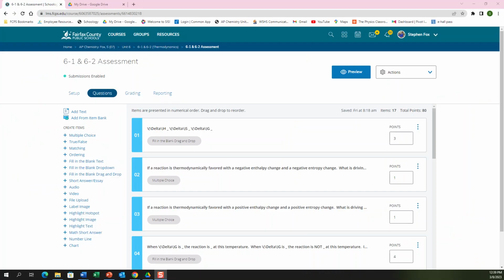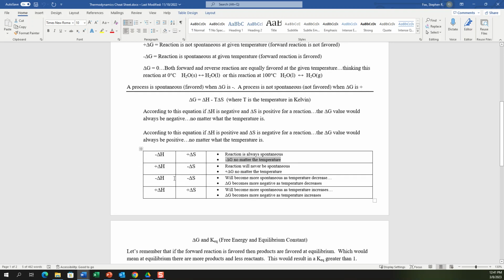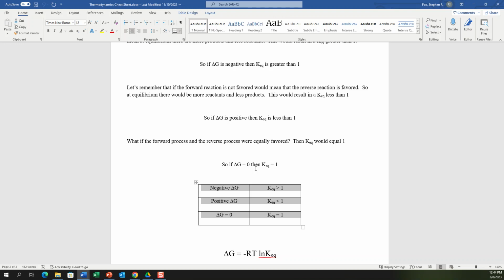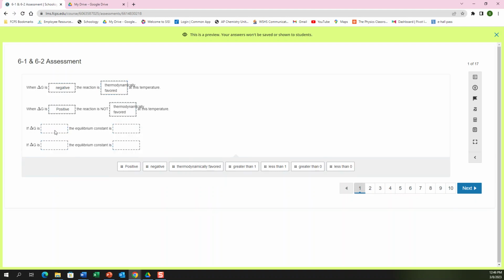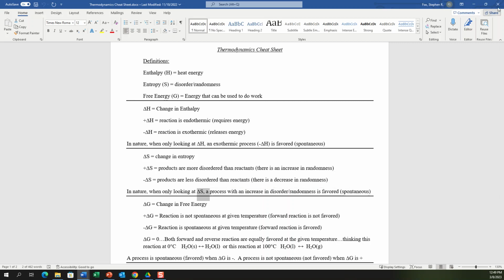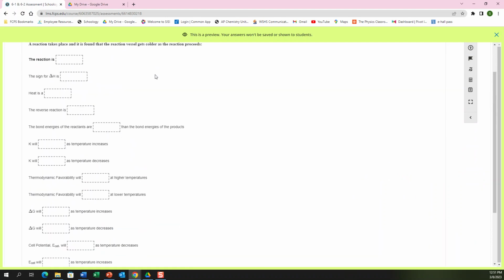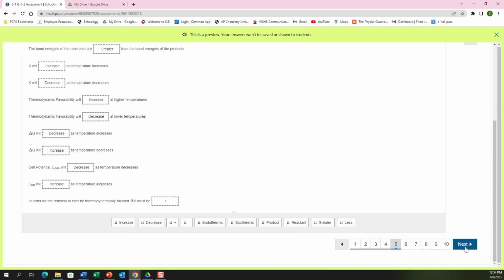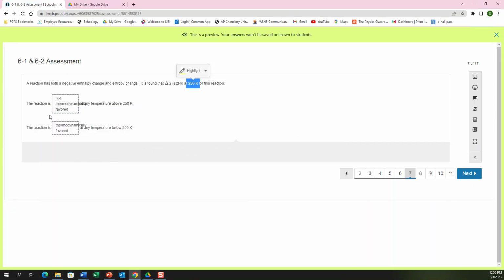Intro to Thermodynamics Part 1 - AP Chemistry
Unit 6 AP Chemistry